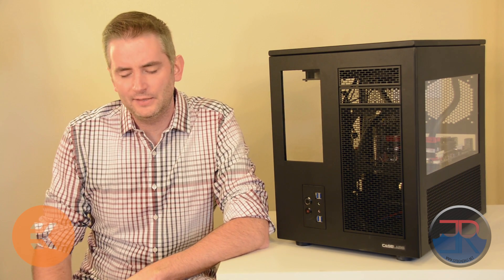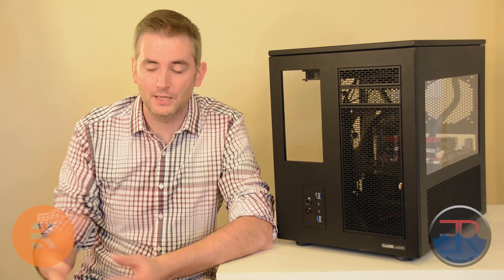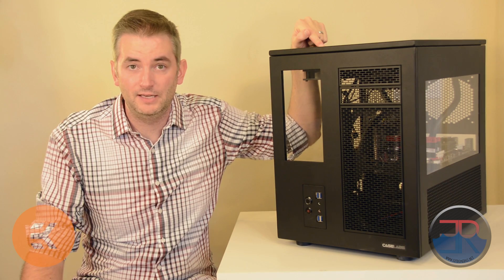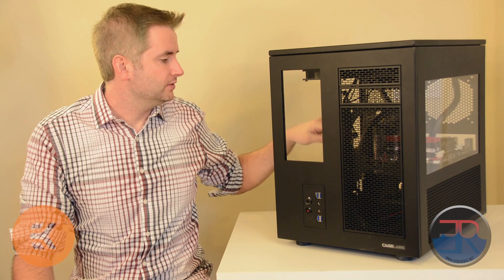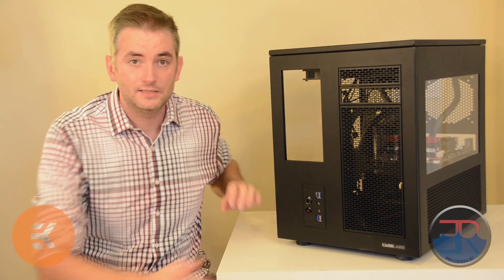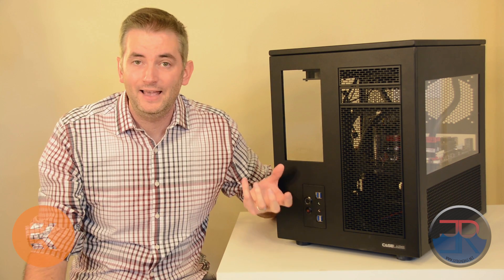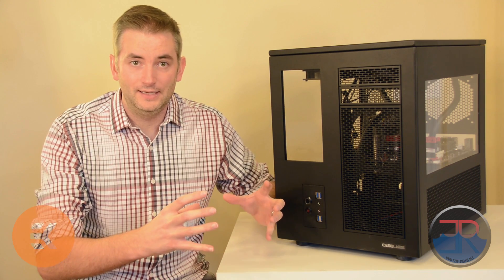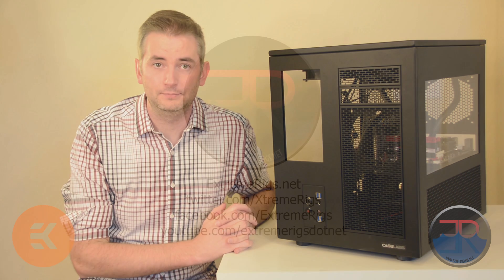EK's CaseLabs S8 Kit Installation Guide - Introduction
- What options to get on the case to work with the kit?